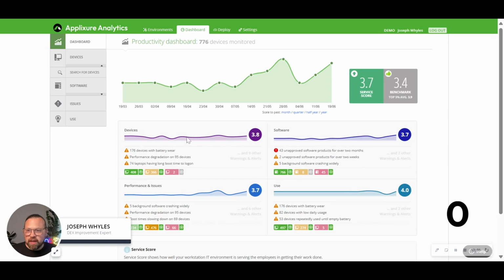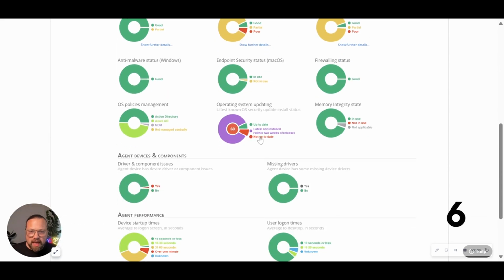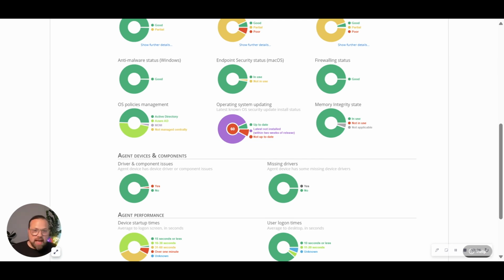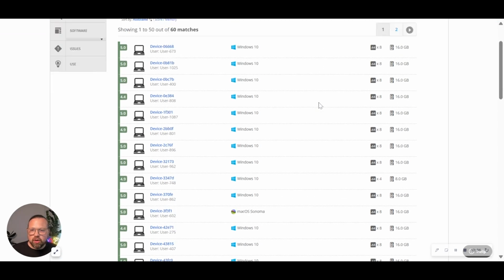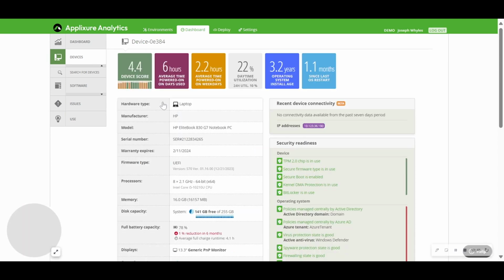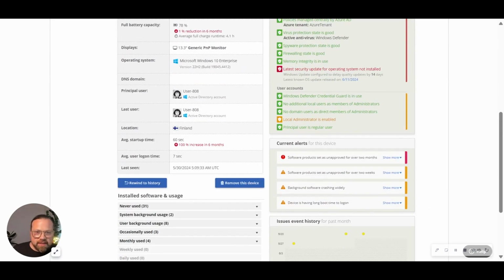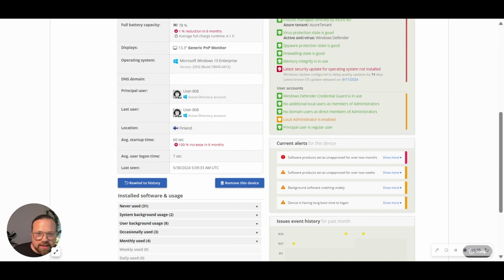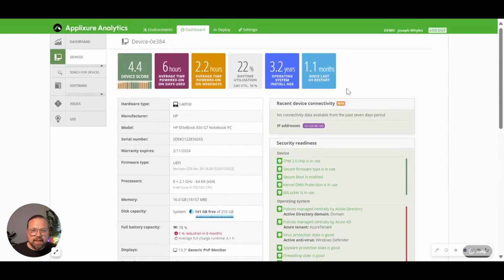Tracking Critical Security Updates with Applixure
Keep your IT environment secure by tracking the installation of critical security updates through Applixure.